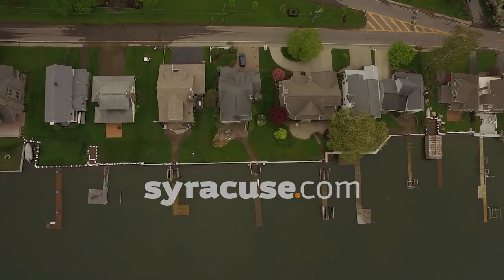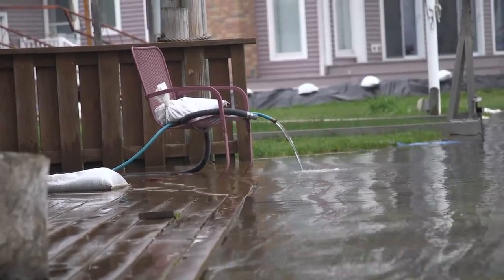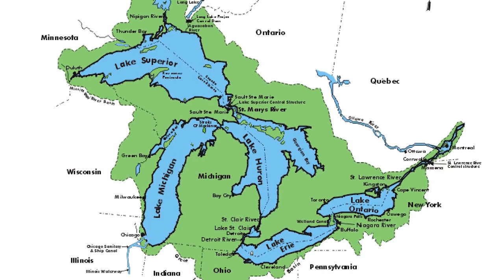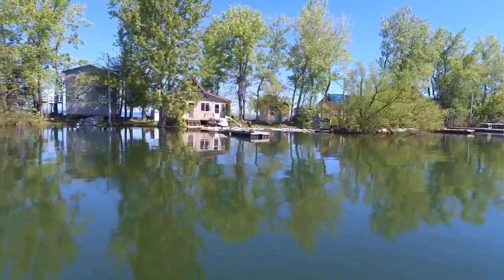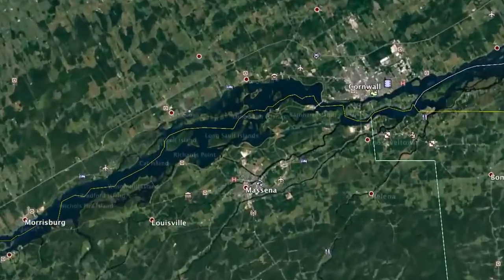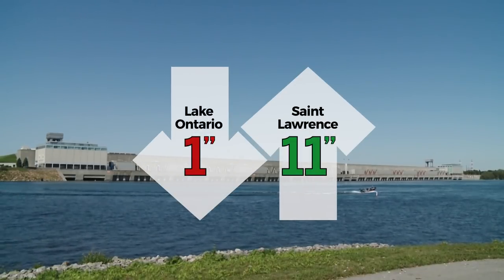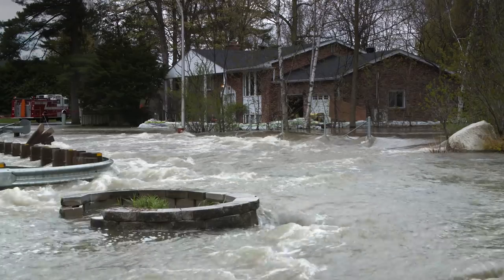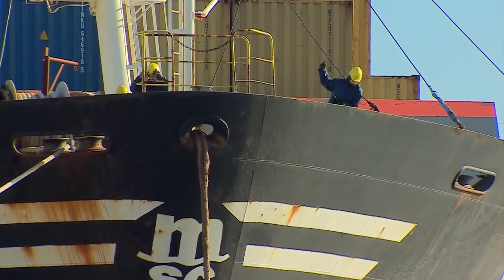Lake Ontario flooding: Where does all that water come from?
Water levels in Lake Ontario remain at a near record high, continuing to cause shoreline erosion and flooding of roads and lakeside businesses. As residents deal with months of flooding, we wondered: Where does all the water come from?